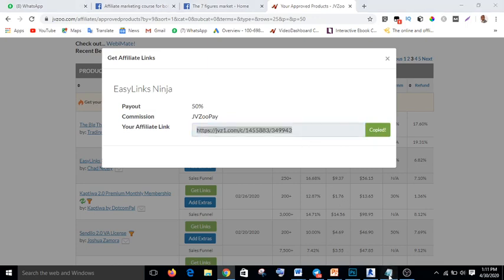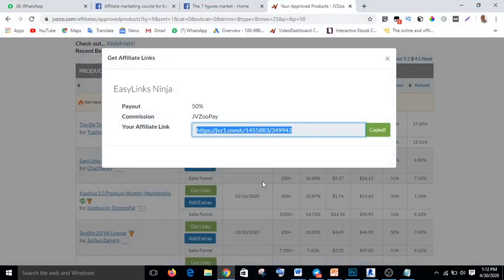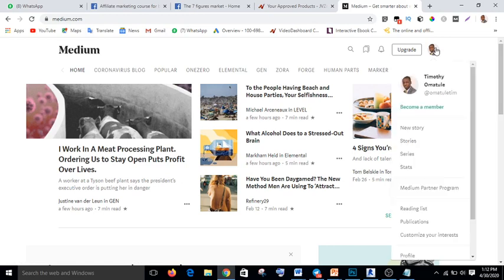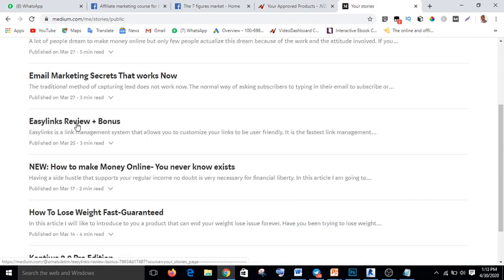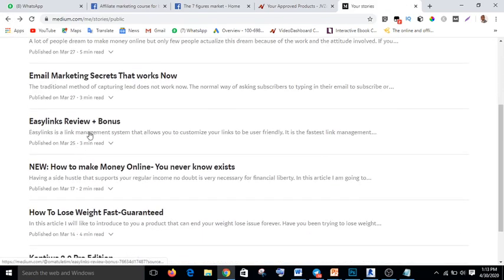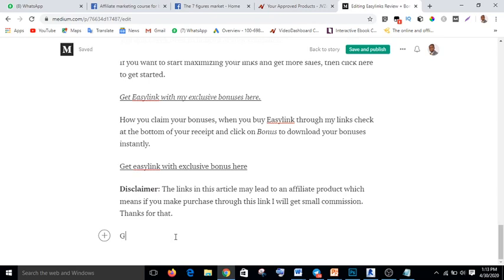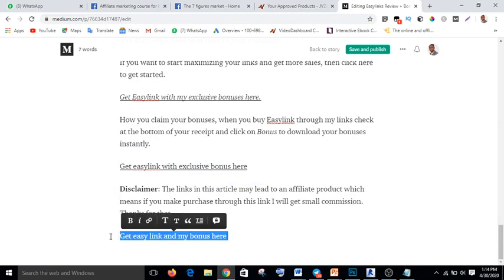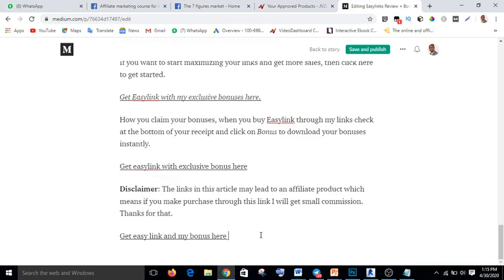How to hyperlink group of words with your affiliate links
To get full tutorial on affiliate marketing visit this page